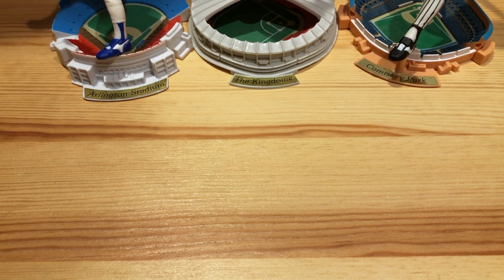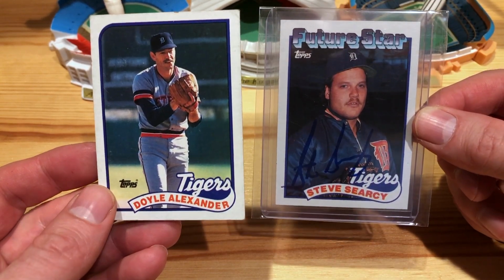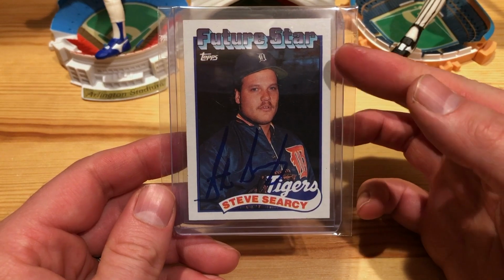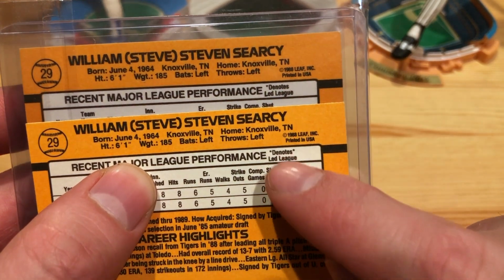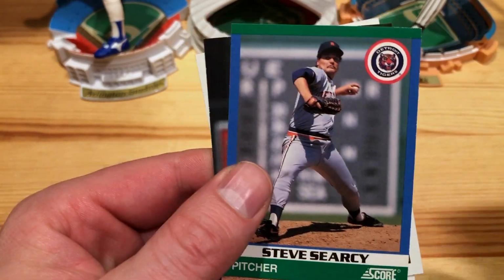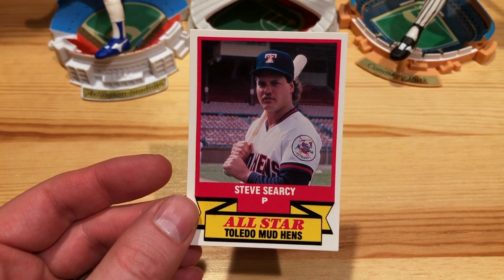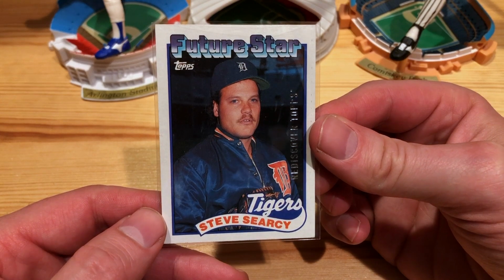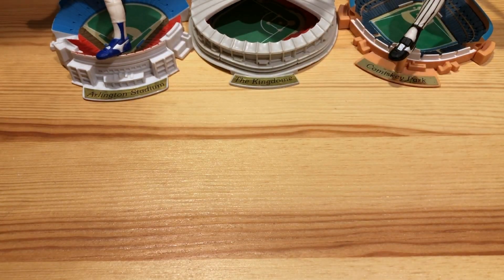I have another baseball card Super Collection! ⚾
After reaching the mountaintop of Super Collecting with Andres Thomas, I have started another journey to be the number one Super Collector on Trading Card Database. Follow me as I try to collect all their baseball cards and become number 1!